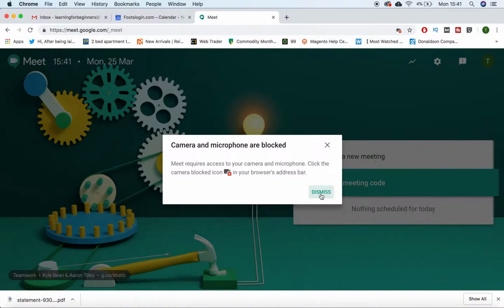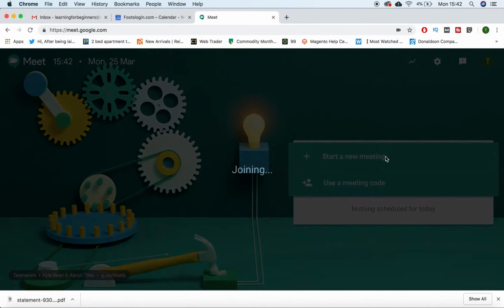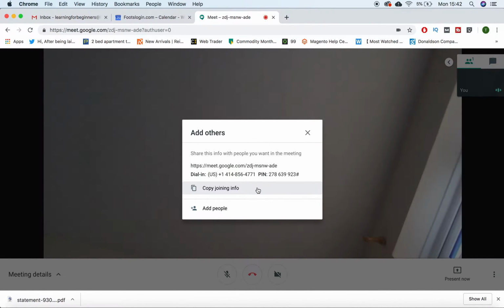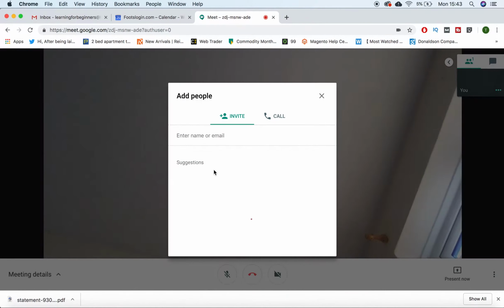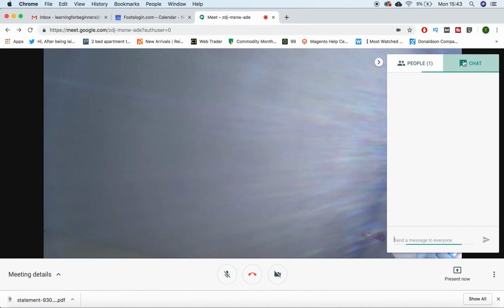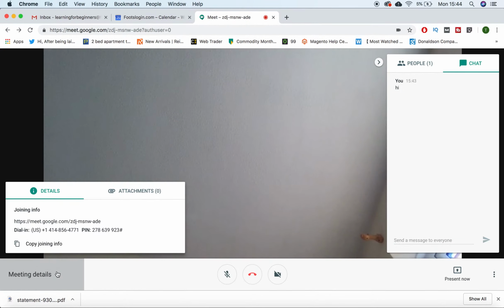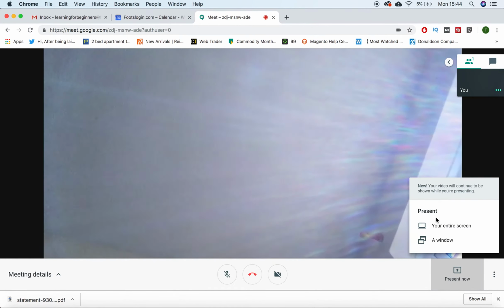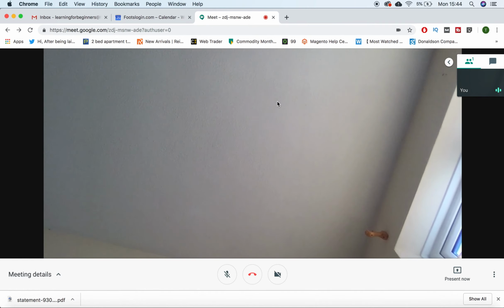G Suite - Hangouts Meet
Today you will be learning  G Suite - Hangouts Meet

Most of you must be beginners or have just started with G Suite - Hangouts Meet .

G Suite - Hangouts Meet  allows Video meetings for your business.

With G Suite - Hangouts Meet  you can connect with your team from anywhere. With easy-to-join video calls, you can meet face to face without the added cost of travel.

Fortunately there are bunch of techniques/tricks of G Suite - Hangouts Meet .

Don't worry, you can check out the G Suite - Hangouts Meet  tricks and hacks on my youtube channel!